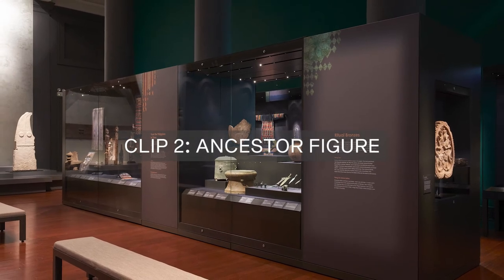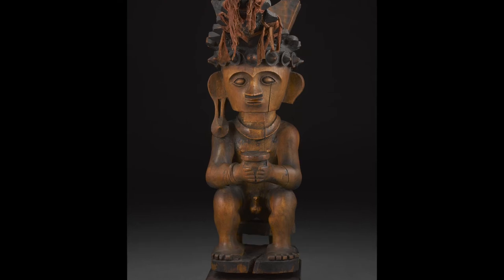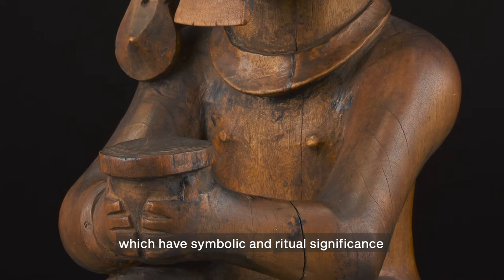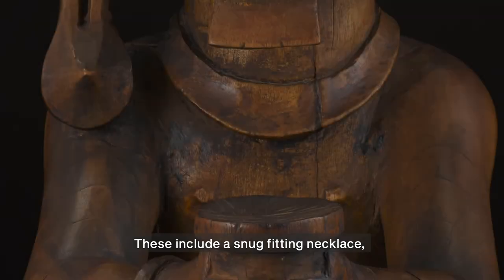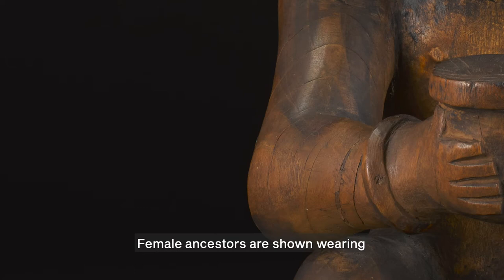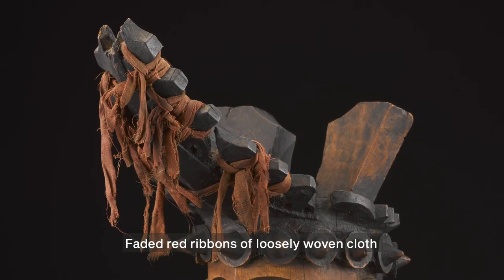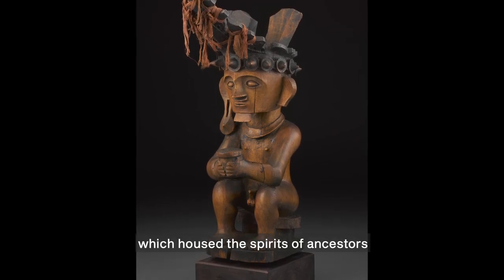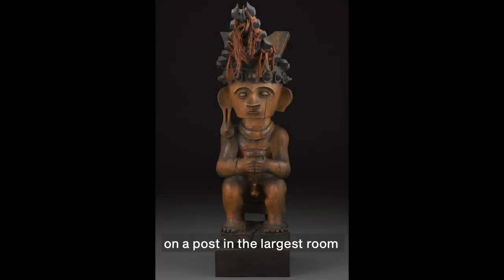Audio Description Tour – Ancestor figure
Learn about the importance of ancestor figures to Nias Island communities.